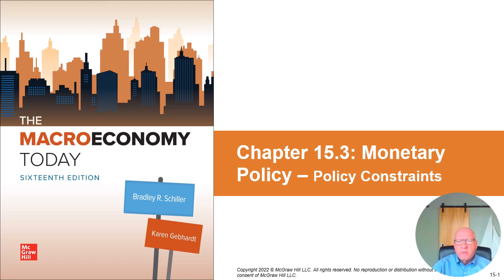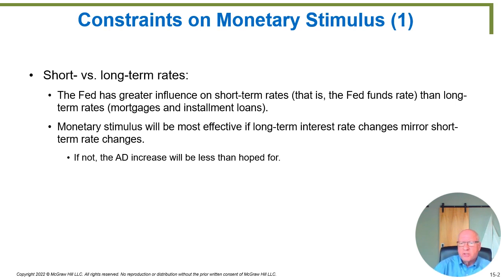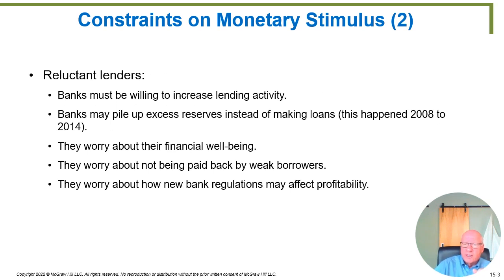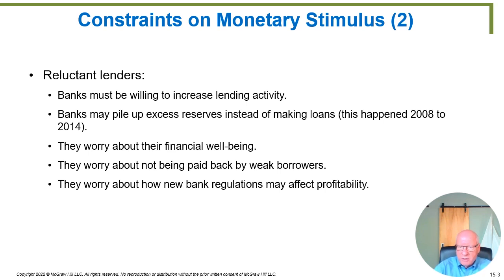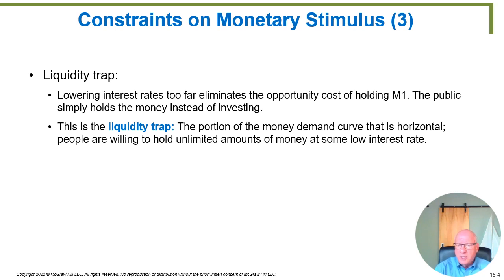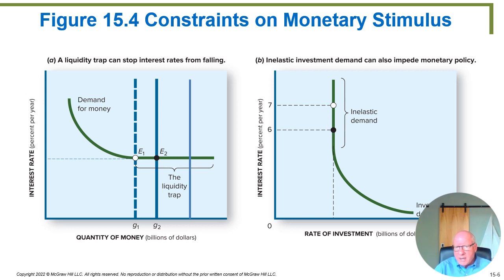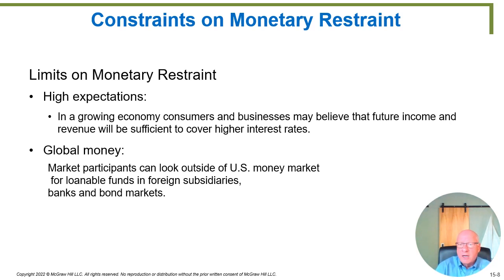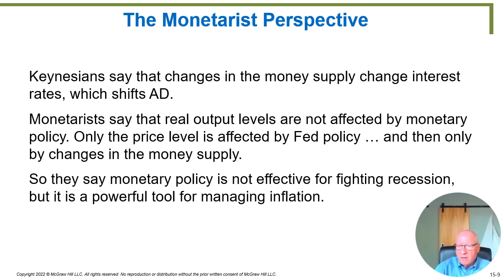Ch 15 3 Lecture Video BUS 601 Schiller